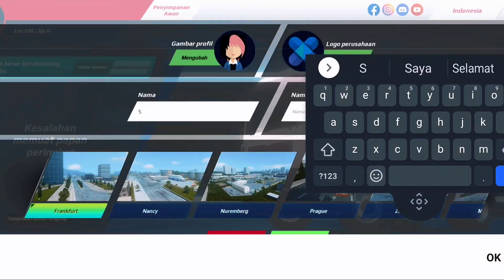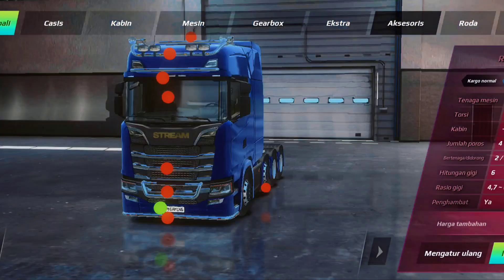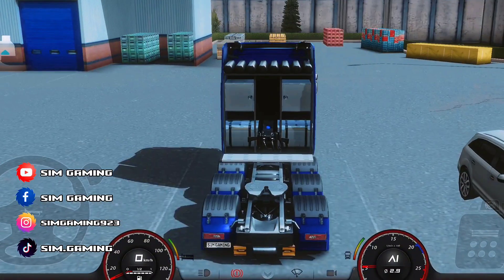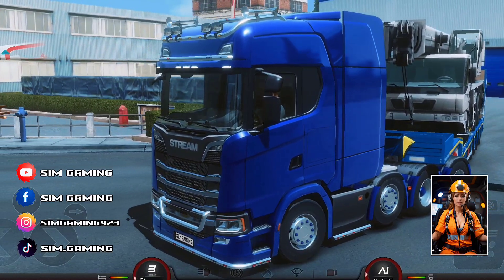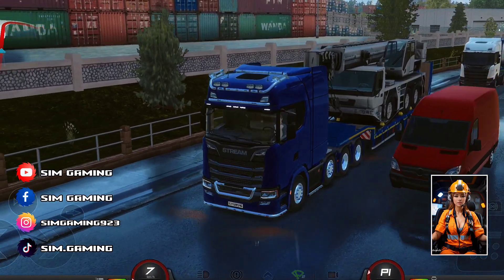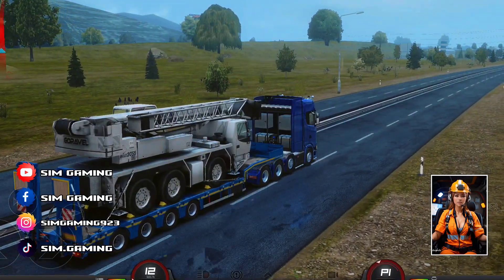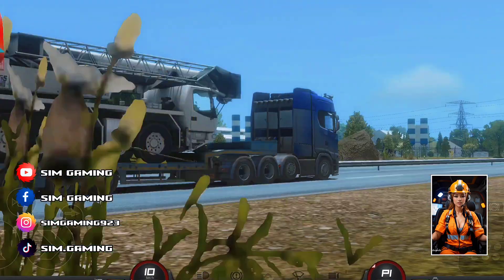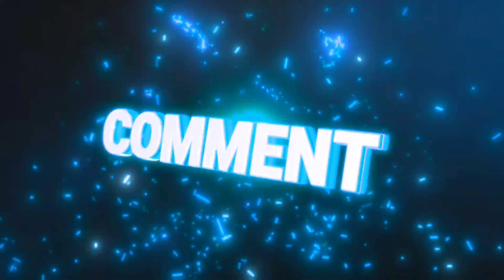Truckers Of Europe 3 Apk New Update Unlimited Money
Truck Of Europe 3 Apk New Update V.0.42 Unlimited Money, Unlock All Truck.
Truckers of Europe 3 is a truck driving simulation game where you will spend time completing requests that you have received. Each request will direct you to an awe-inspiring place, and it will take you time to get there. At the same time, there will be many things that you can unlock inside this game and especially experience the new trucks.
Name : Truckers of europe 3
Size: 446MB
Version: 0.42
Network: offline
supporting: android 5.0 and up ram 2 - 8GB

Download link in COMMENT Box 📌

Travel across many cities from Europe!
Make money, purchase new trucks and trailers, select your job and deliver your cargo in an open world!

Truckers of Europe 3 features lots of european trucks with lots of chassis configurations, customizations and cosmetics.

Become the King of The Road

Have a good drive!

Features:
- Realistic truck physics
- 7 different trucks with all available chassis (4x2, 6x2, 6x2/2, 6x2 Midlift,6x2 Taglift, 6x4, 8x4)
- 25 trailers and many cargo options.
- Heavy loads
- Realistic engine sounds
- Relaistic interiors
- Smart AI traffic system
- Drive across country roads and highways
- Realistic weather conditions
- Day & night cycle
- Damage and fuel consume
- Easy controls (tilt, buttons or touch steering wheel)
- Achievements and Leaderboards
- Excellent HD graphics and optimizations

truck,trucks,dump truck,trucks for kids,monster truck,tractor truck,toy trucks